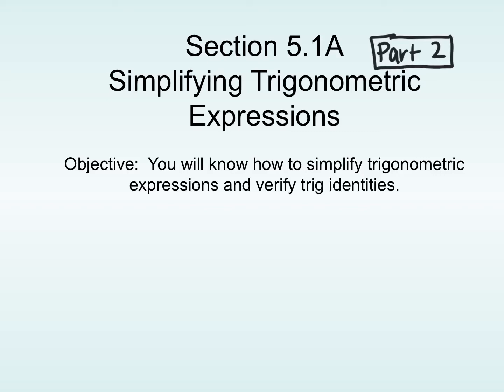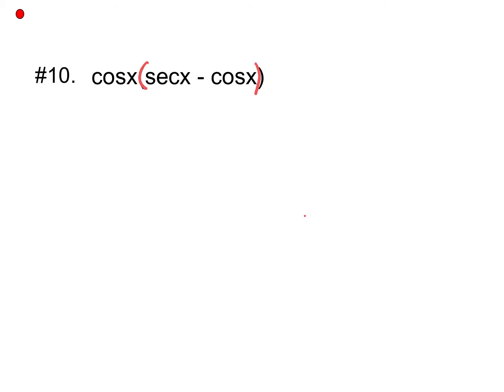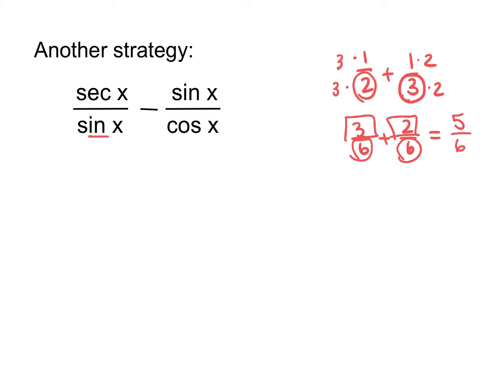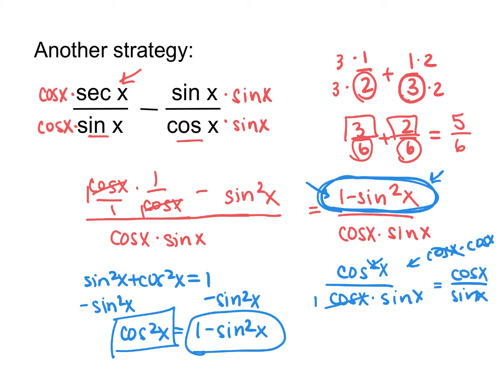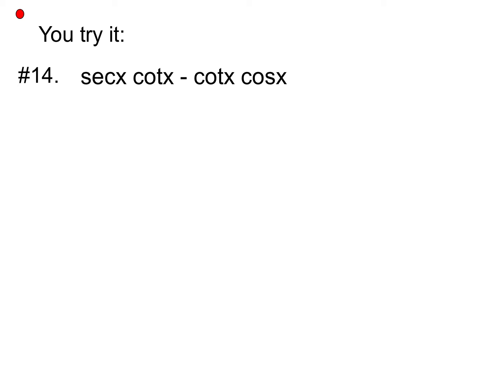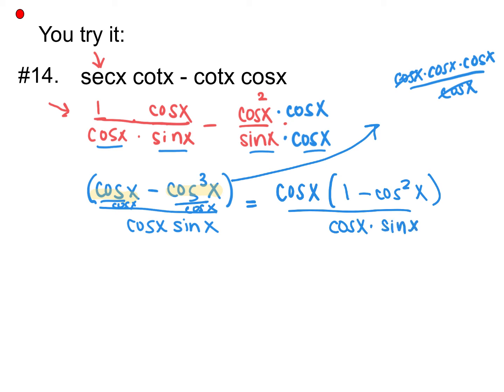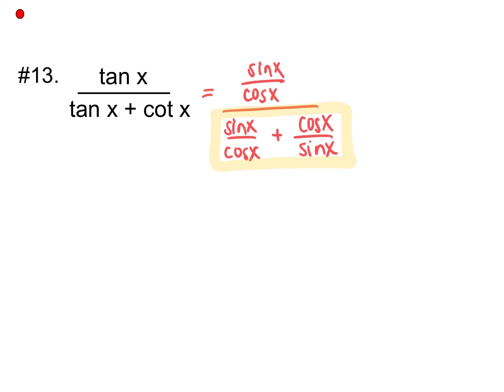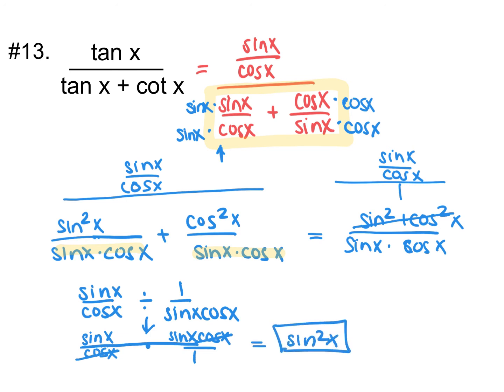5.1A - Simplifying Trig Functions Part 2